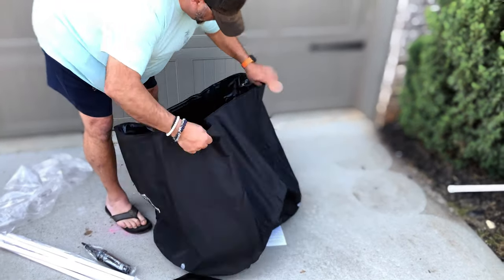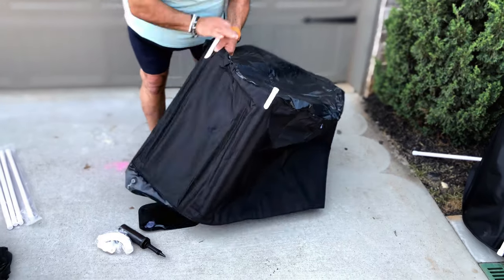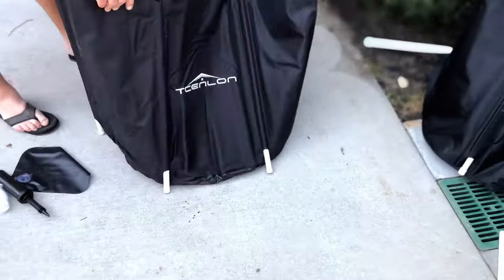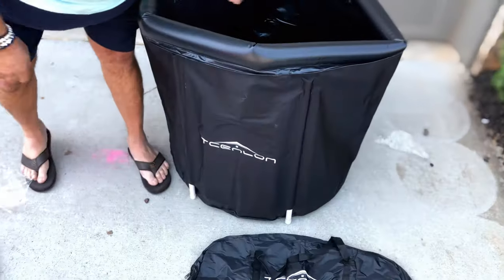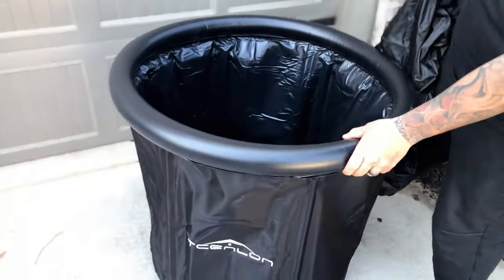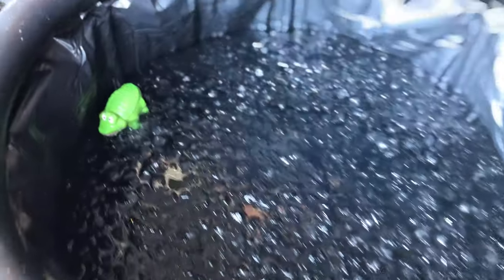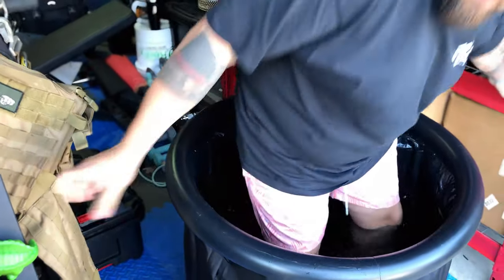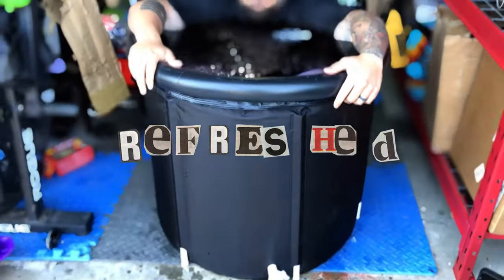Chill & Heal: TCENLON's Portable Ice Bath Tub for Recovery!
Amazon Link 🛍

Color: Ice Bath Tub
Brand TCENLON
Product Dimensions 30"L x 30"W x 32"H
Style Modern
Installation Type Freestanding
Capacity 97 Gallons
Shape Oval